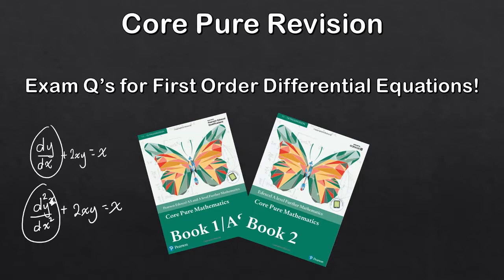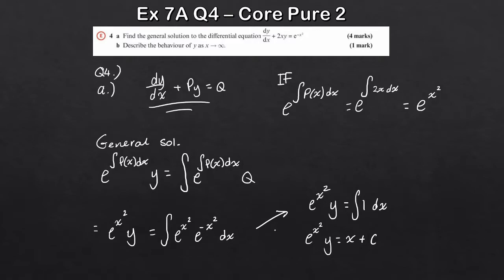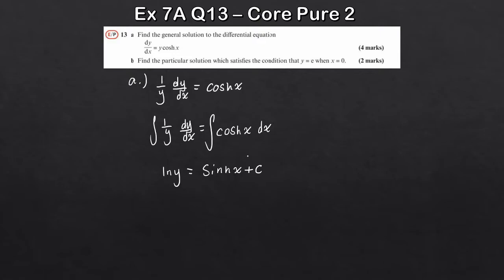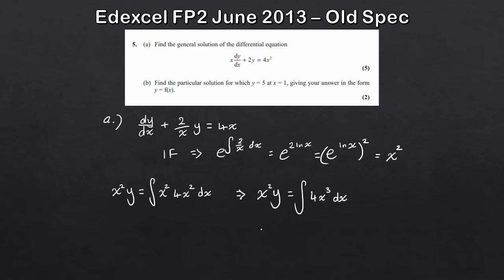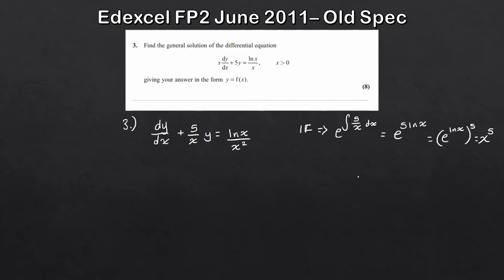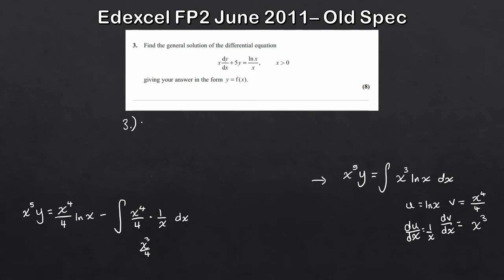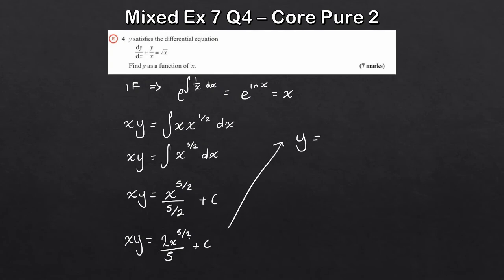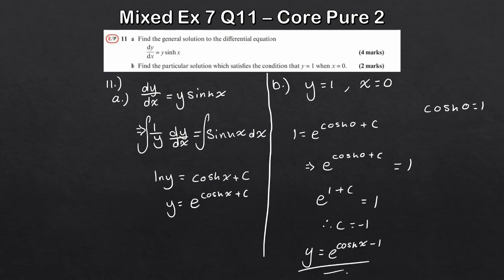Edexcel A Level Further Maths Core Pure | First Order Differential Equations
Another Edexcel A Level Further Maths for Core Pure, this time taking a look at First Order Differential Equations.

This involves finding a general solution and particular solution using an integrating factor, students should also know how to split the variables to find general and particular solutions for first order differential equations.